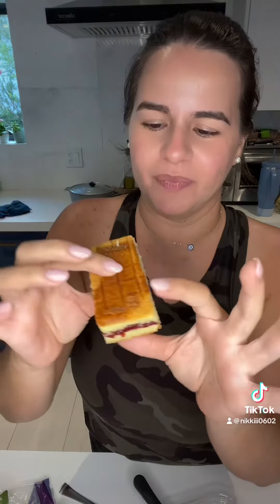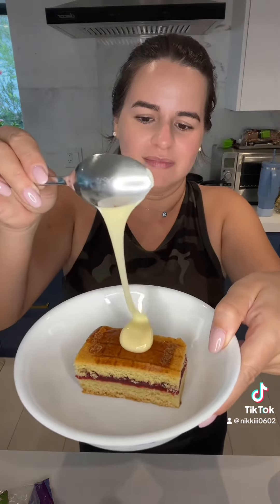Mata hambres for dessert 😋